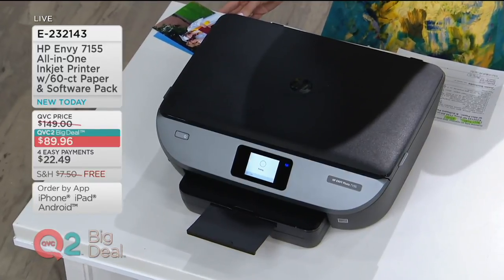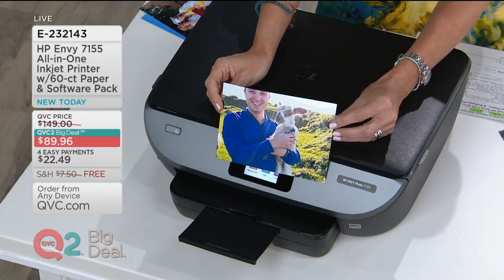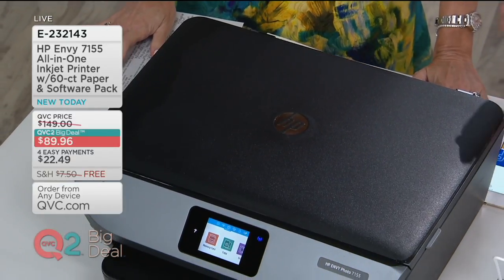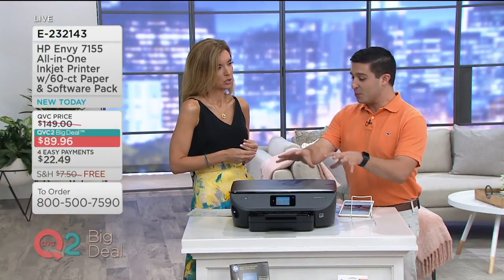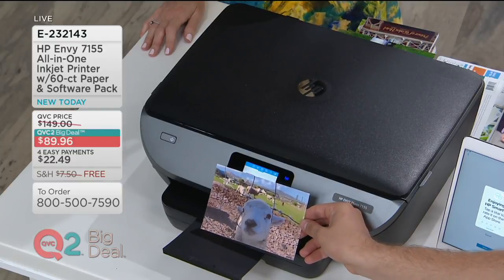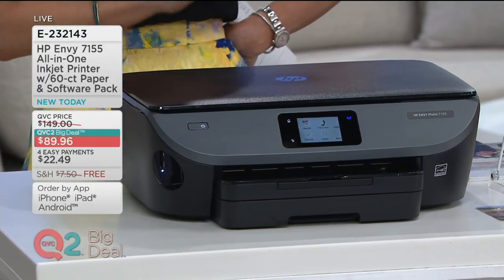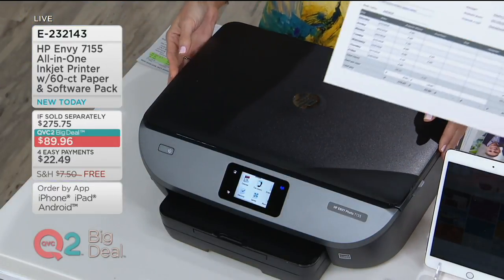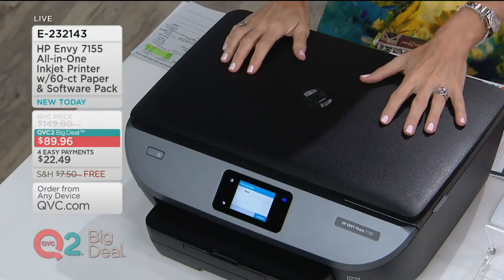HP Envy 7155 All-in-One Inkjet Printer w/ 60-ct Paper & Software Pack on QVC